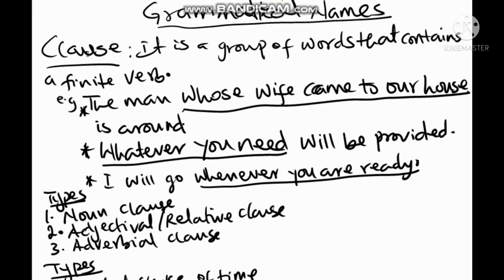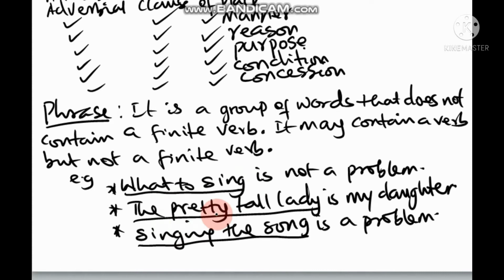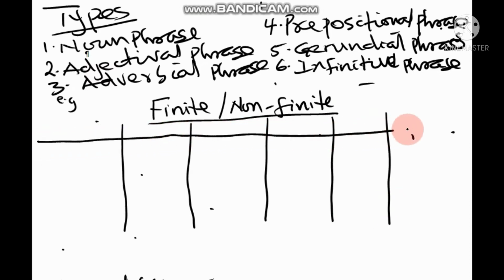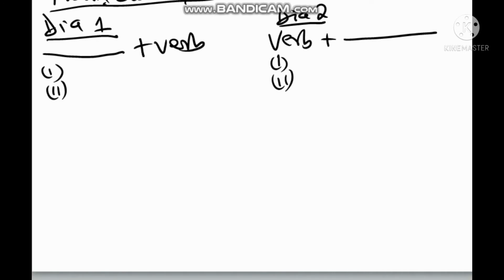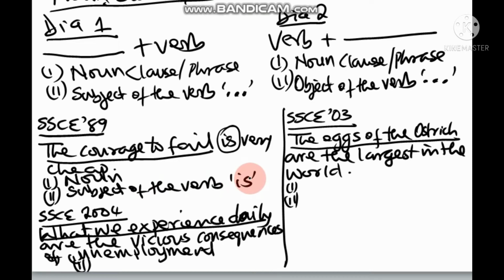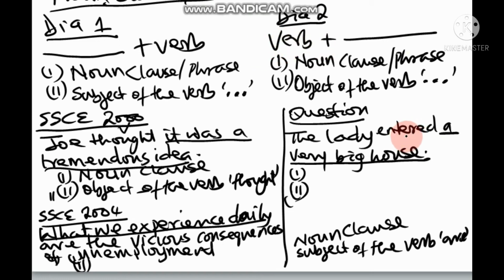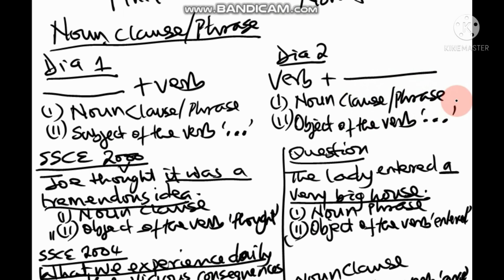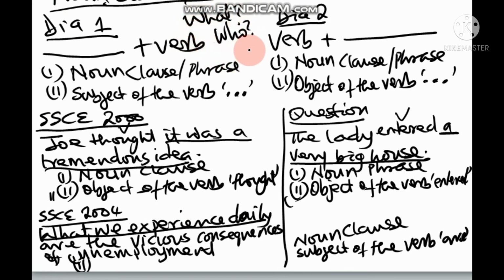Grammatical Names and Functions Part 1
Jamb English